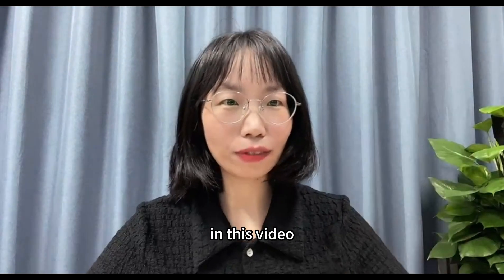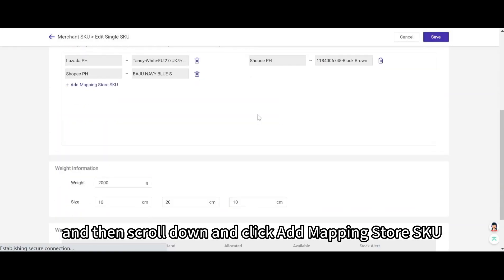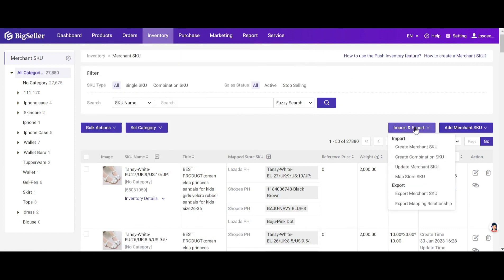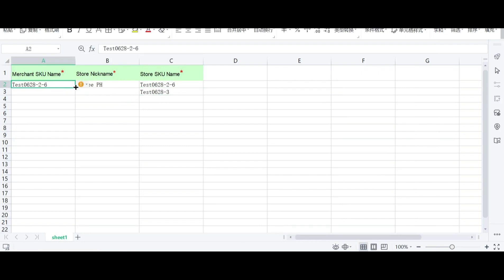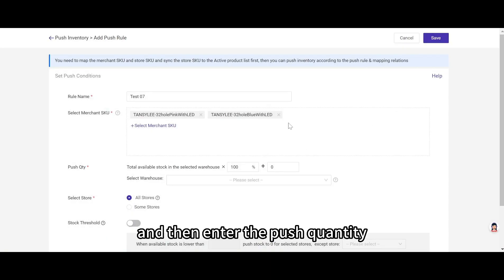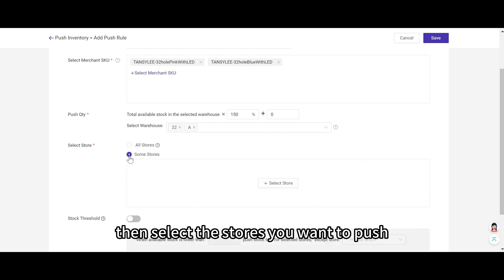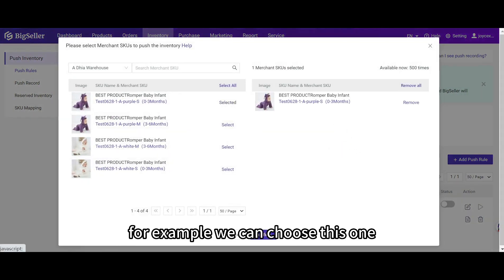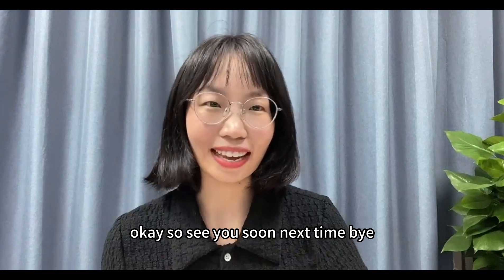What Is Push Inventory & How To Use It To Manage Stock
The video focuses on the remaining three steps of the Push Inventory feature, besides creating merchant SKUs we have included in our last video, to help you manage stock across multiple stores and warehouses.

Chapters:
0:00 What is Push Inventory
0:42 Map Merchant SKUs with Store Products
4:13 Add Inventory Push Rule
7:32 Turn on the Inventory Features
8:16 Summary